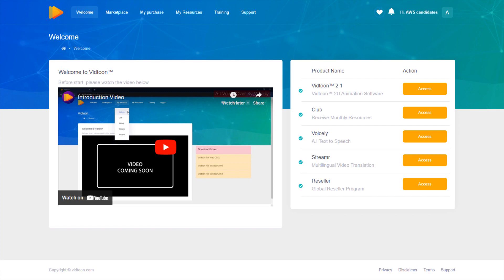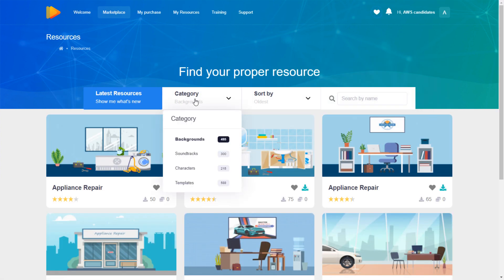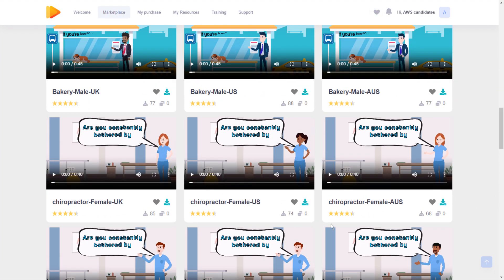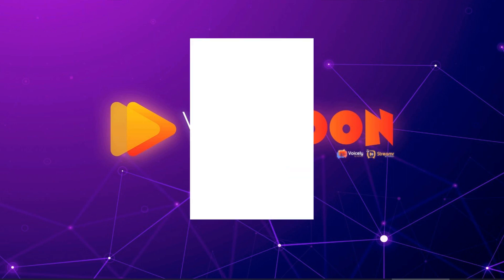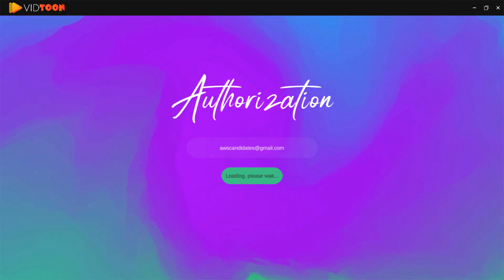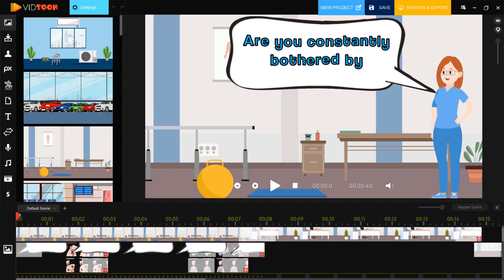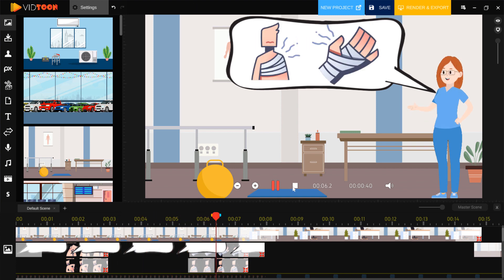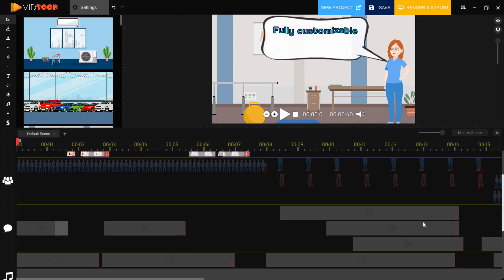Vidtoon - Creating a Project From a Templates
Today we will see how to create a project from a template